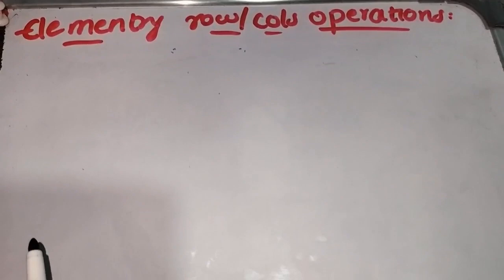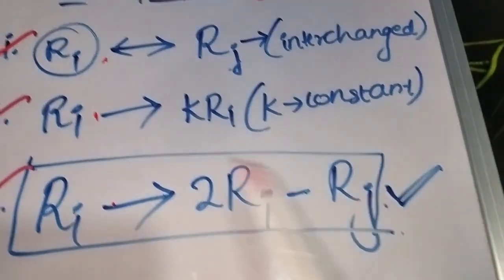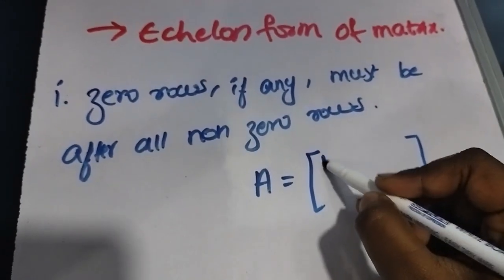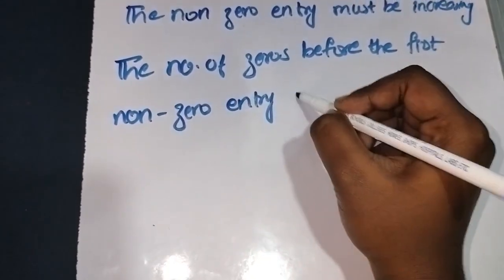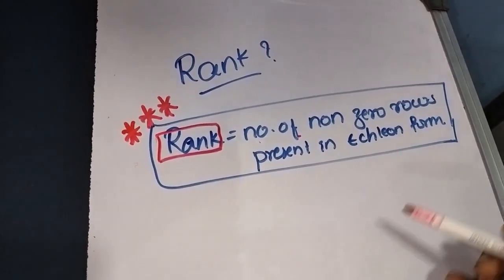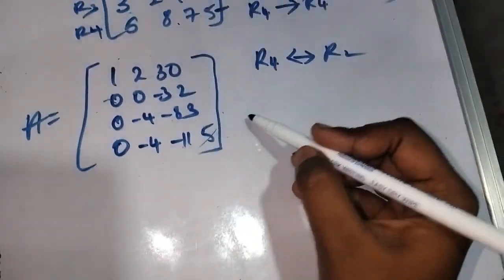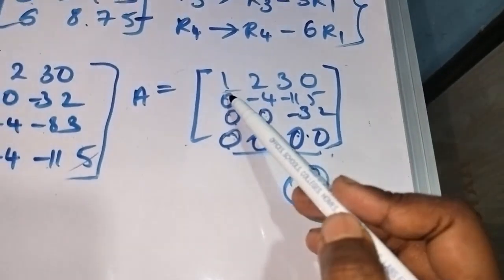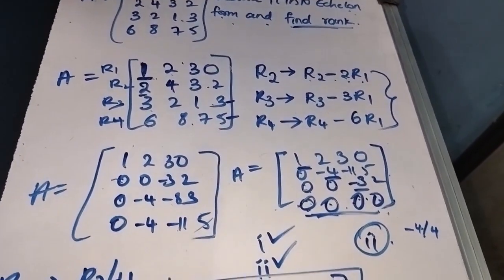elementary form and rank of a matrix series-2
elementary form and rank of a matrix